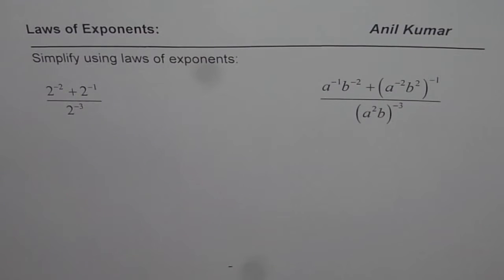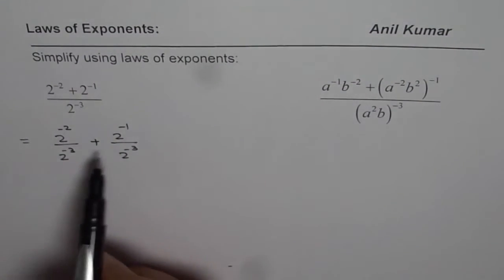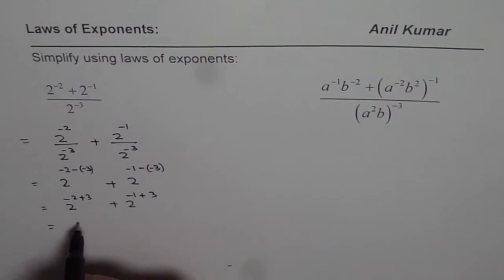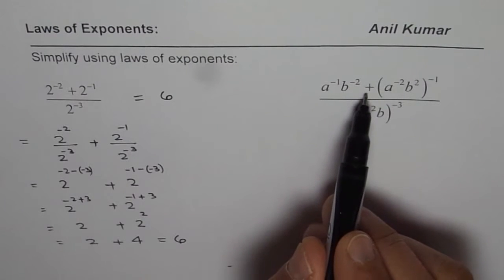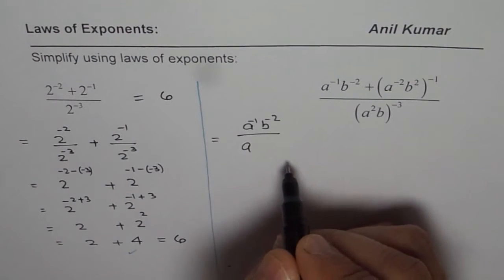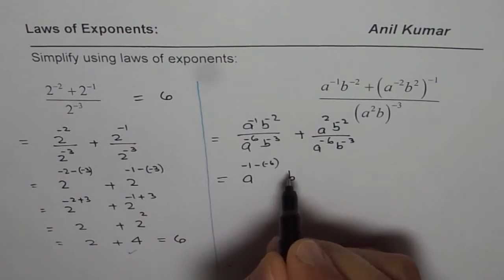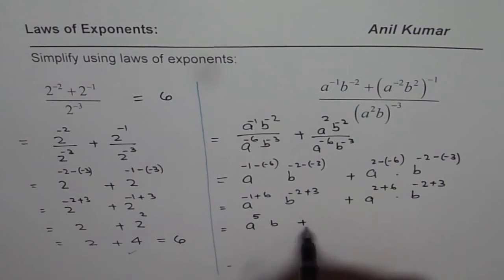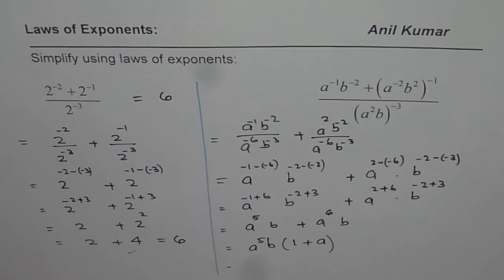Evaluate and Simplify Using Laws of Exponents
Exponents are also called Powers or indices. It is a short form of writing multiplication of number by itself. Explore Rules involving product, quotient, reciprocal and more.